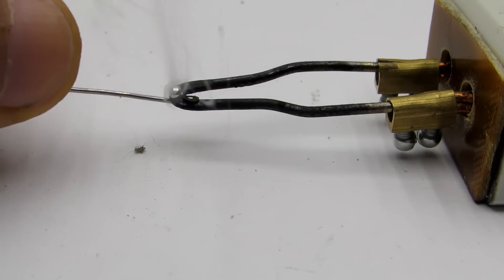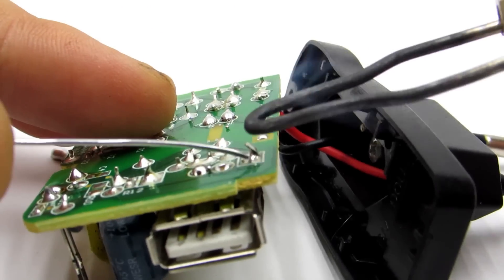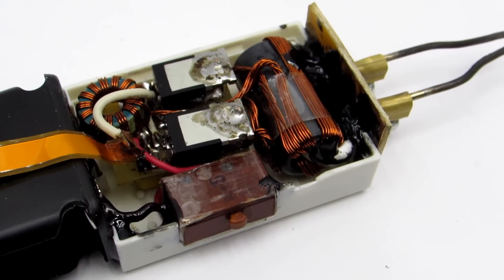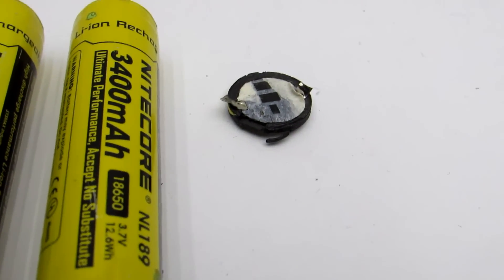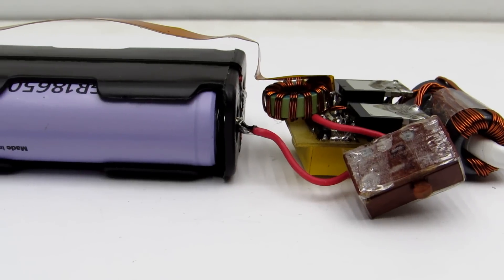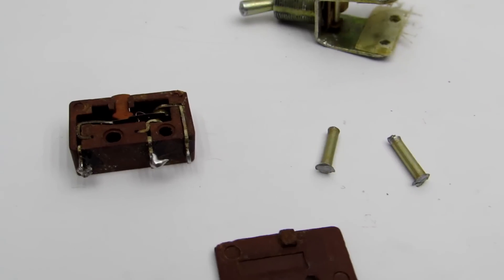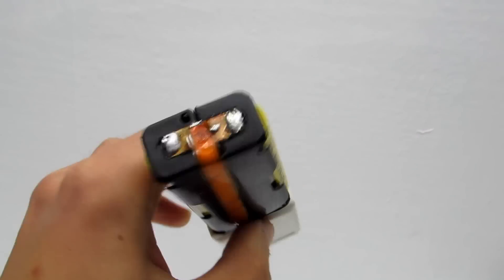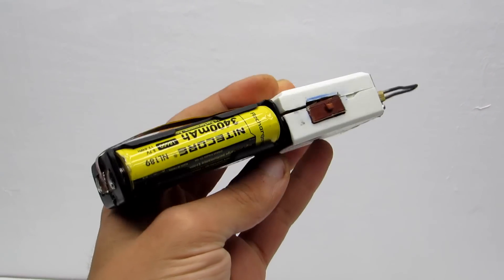DIY instant heating soldering iron (PART 2)